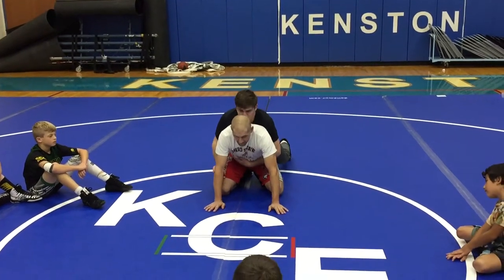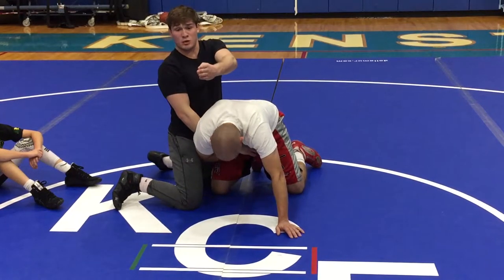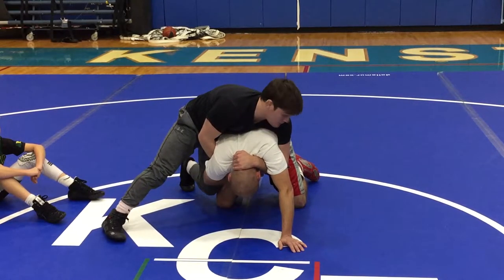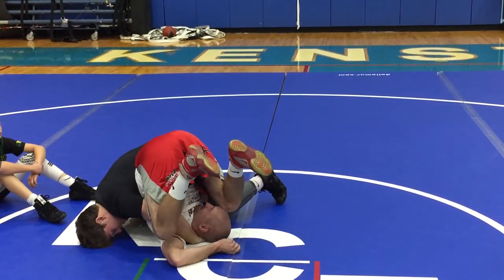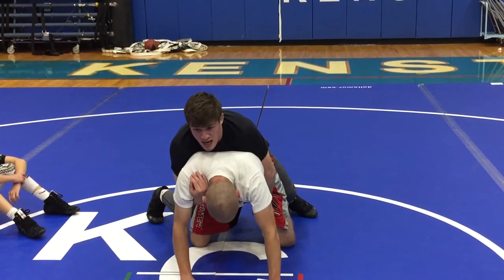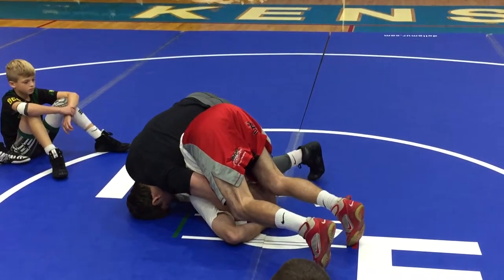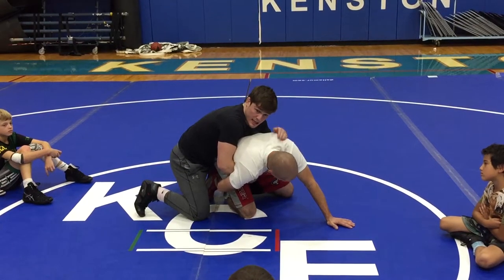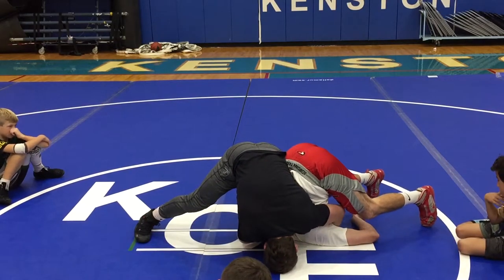Joey McKenna Koala Krunch